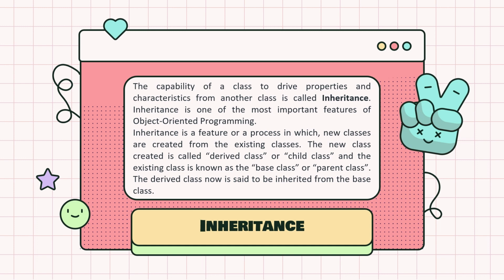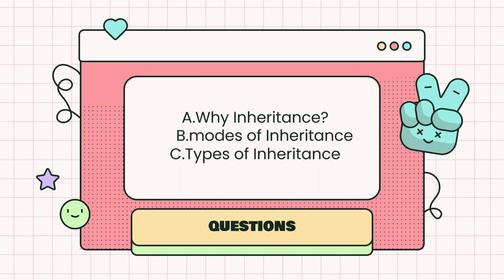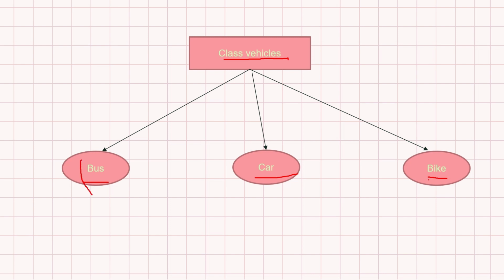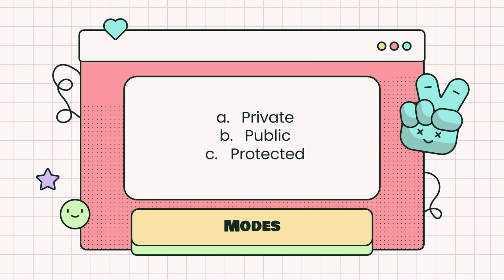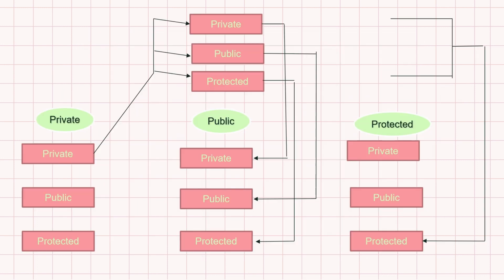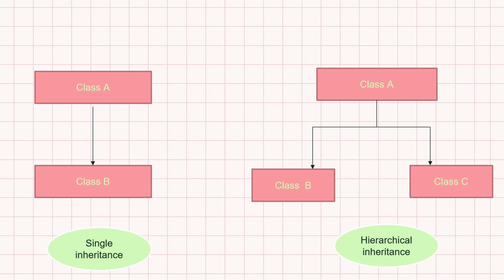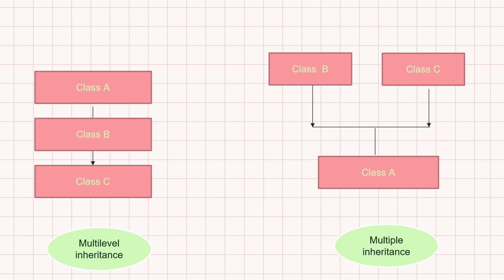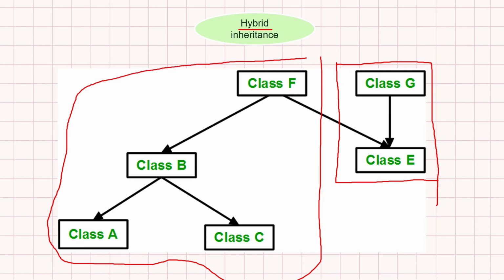Lecture 13 || Inheritance in C++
This video content what is Inheritance , why we use this feature, different modes in Inheritance and different types of Inheritance. upcoming video content the practical questions in Inheritance in C++.